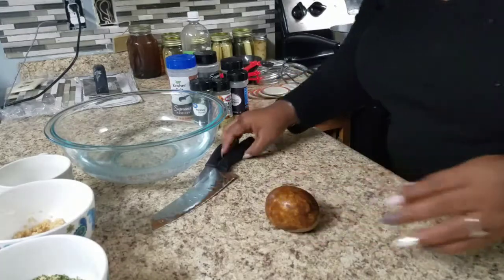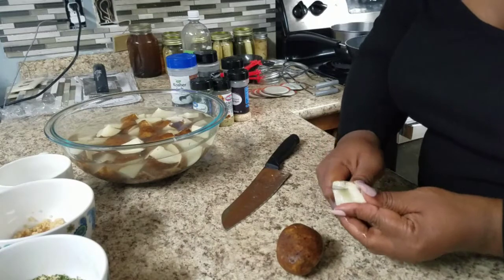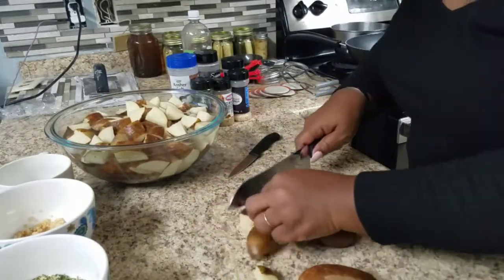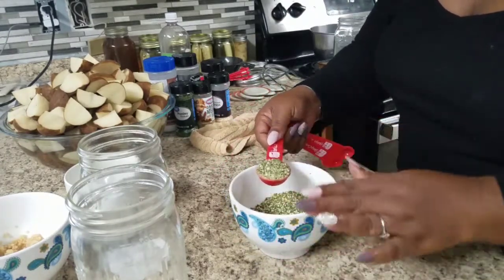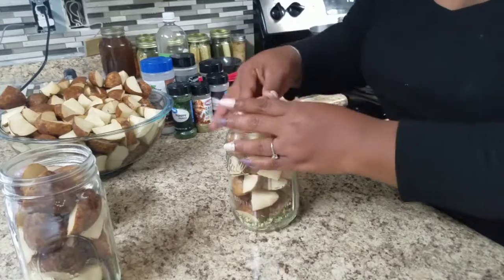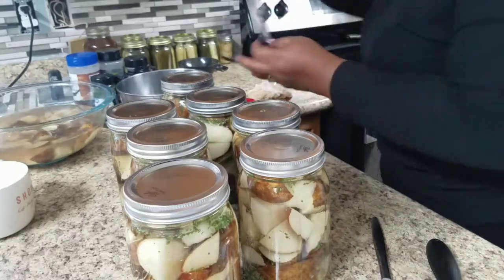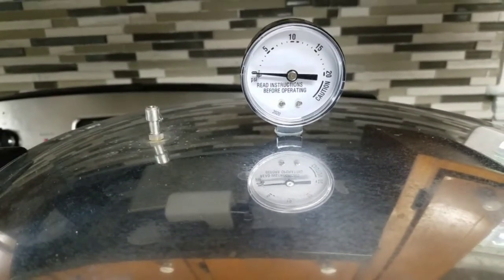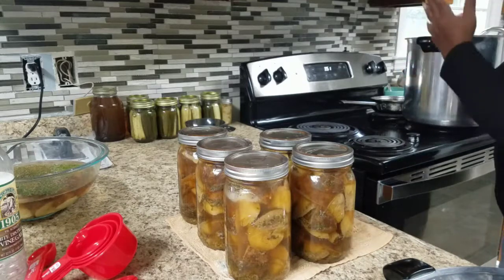I PRESSURE CANNED Garlic Potatoes... SCARY! | GG Naturals Homestead🌻🦋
I'm so proud of myself for completing my very first pressure canning task! I decided on potatoes because I thought it would be straight forward and I was right.
I want to encourage other beginners yo follow safety precautions but don't let fear stop you. Feed ya peeps!!